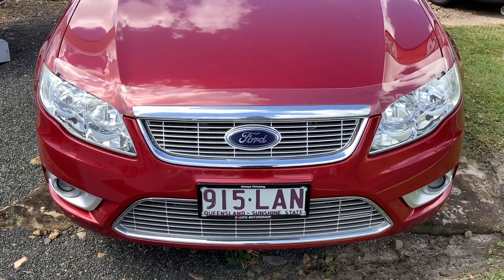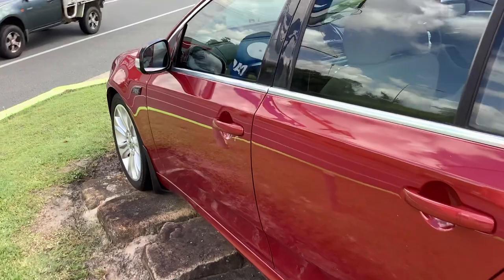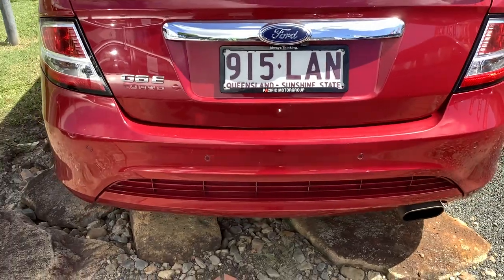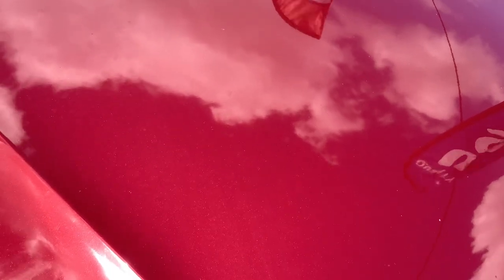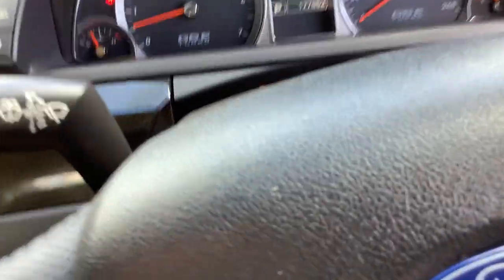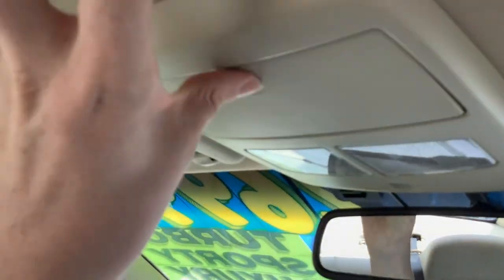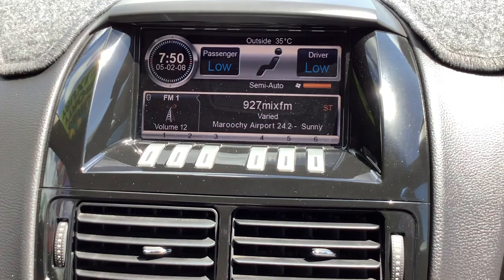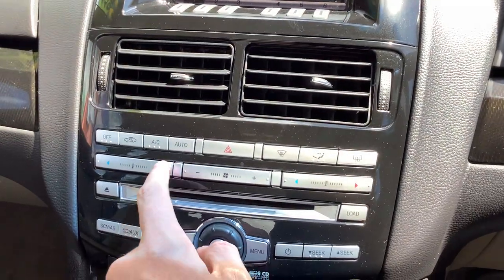6/08 Ford FG Falcon G6E Turbo traveled 177’862 Kilometres.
This G6E Turbo has IPod integration and a 6 speed ZF automatic transmission and a reversing camera and rear parking sensors and tilting mirrors